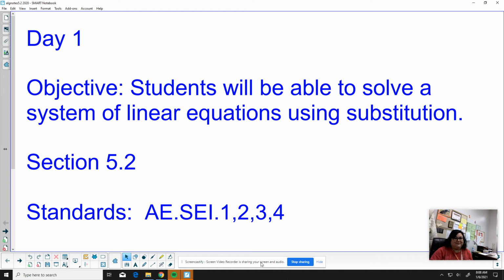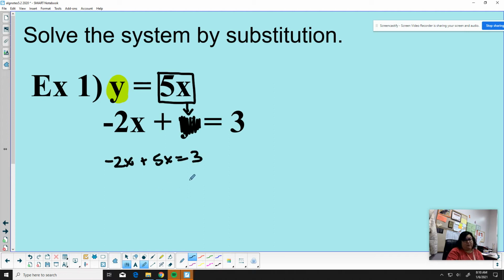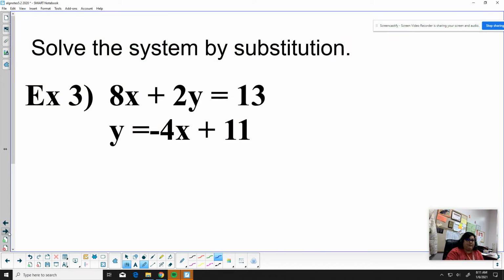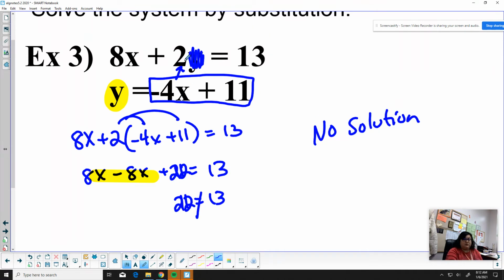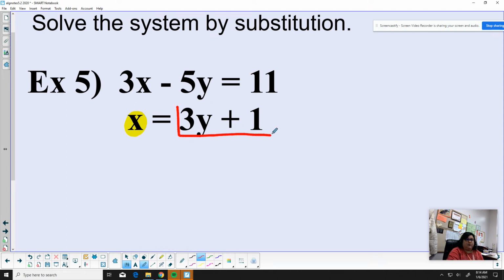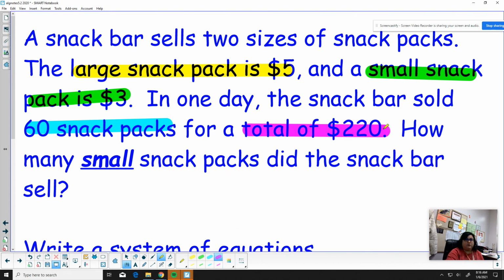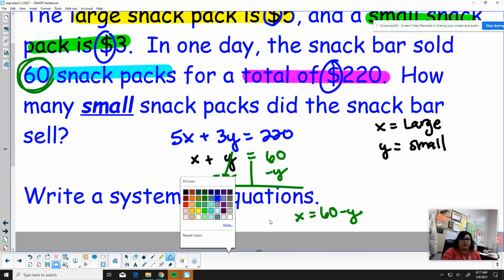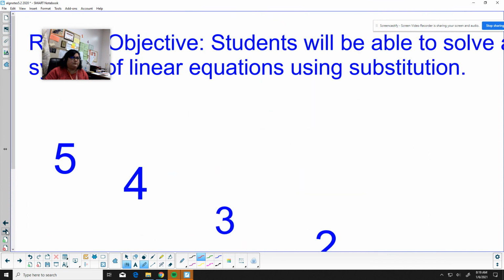5 2 Substitution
5.2 Solving Systems of Equations with Substitution